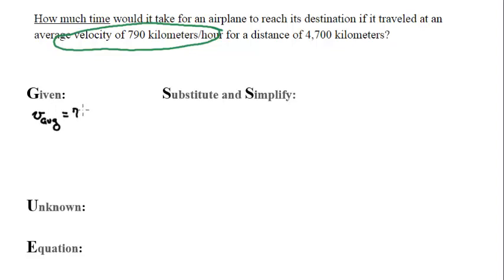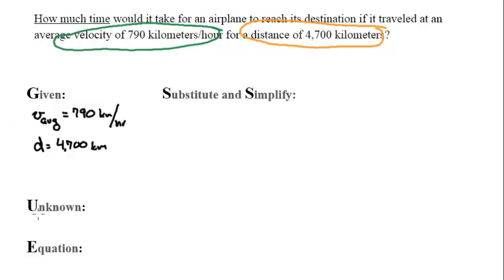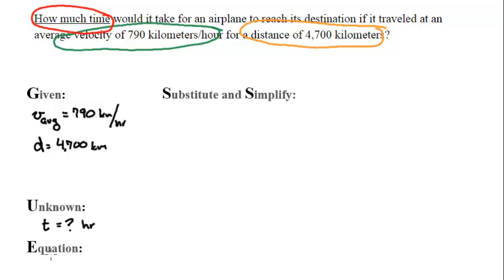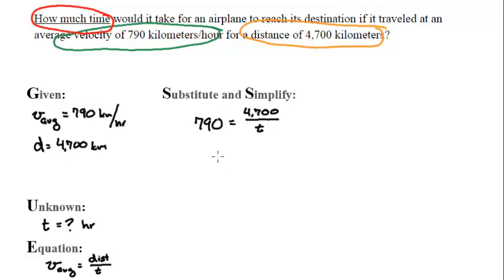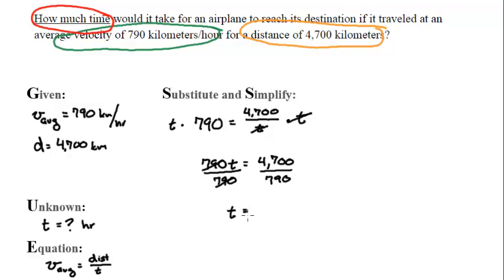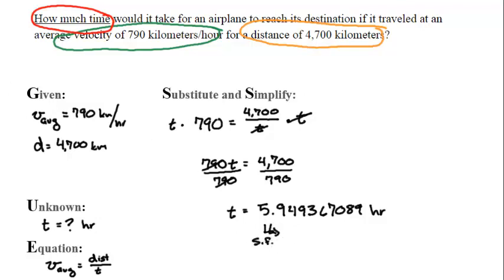Velocity Problem #5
Step by step to solve velocity problem.